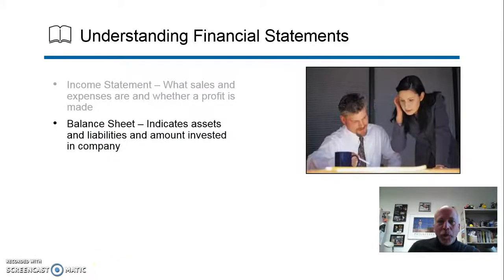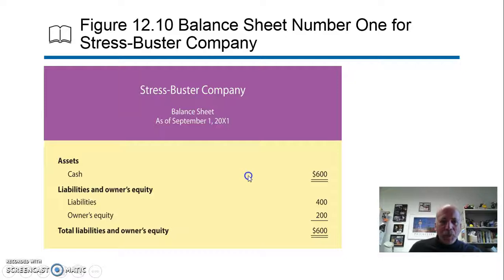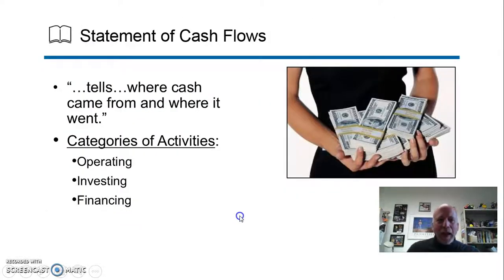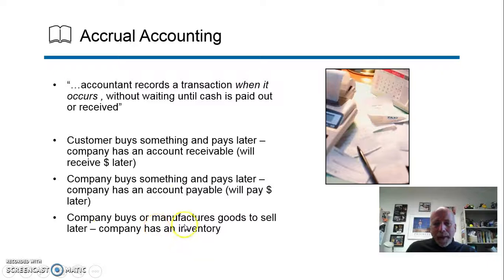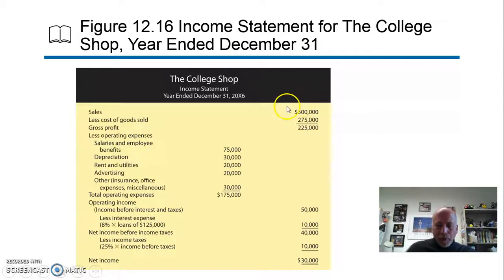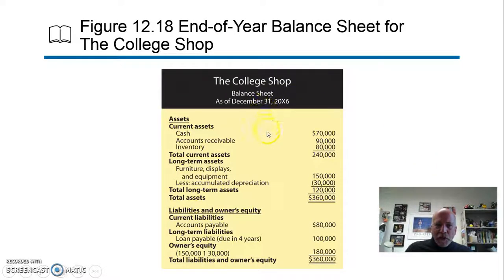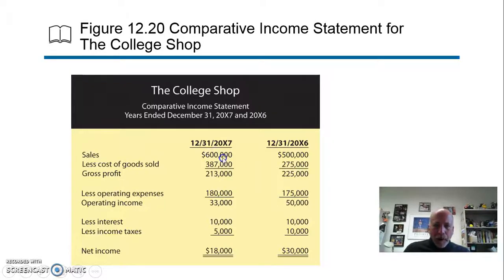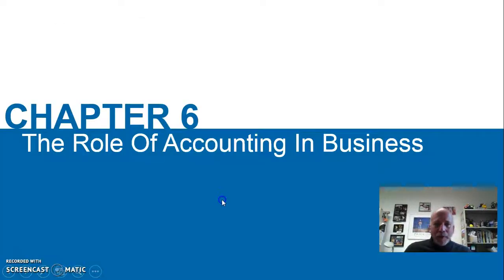BUS 150 CH06 02